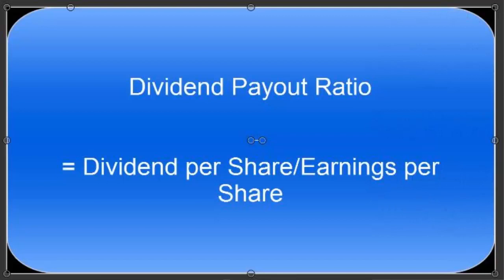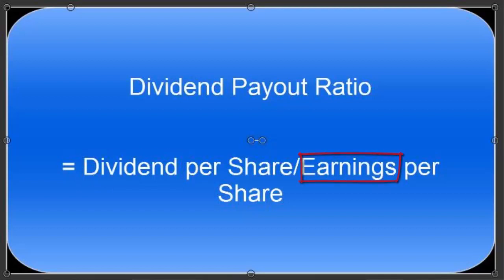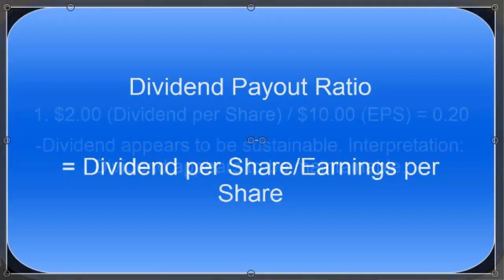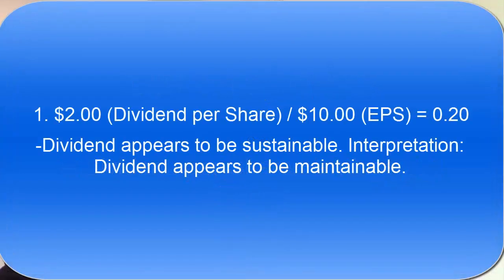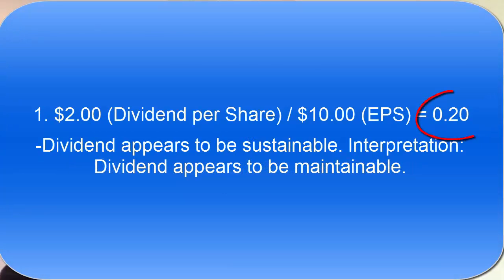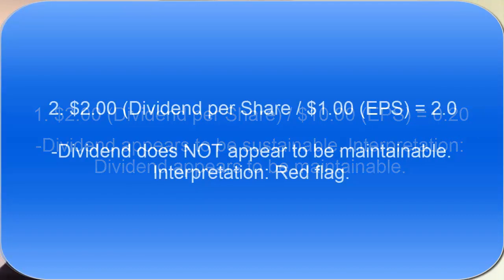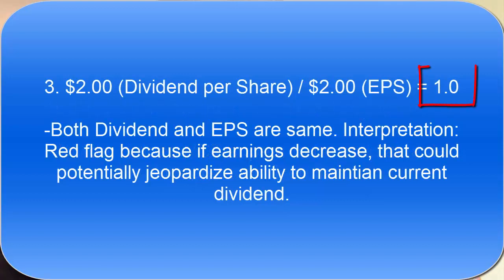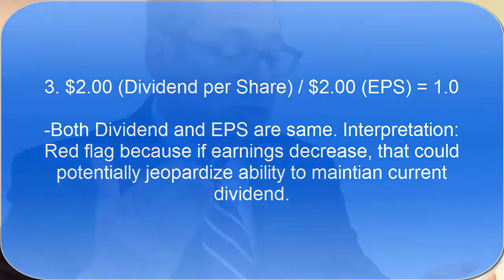Dividends! If you depend on them, you'll want to watch this.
Dividends: Here is a quick and easy way to help you determine the sustainability of your dividends. This is for retail clients and securities professionals alike.
to learn more about ClientFirst Strategy, Inc. and to join our email distribution list.